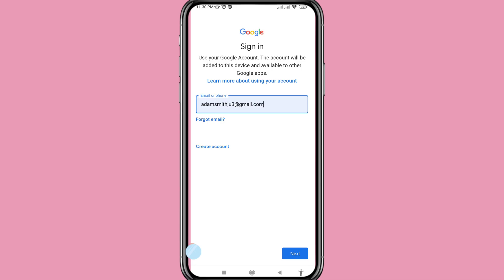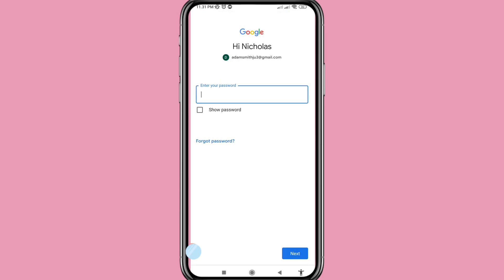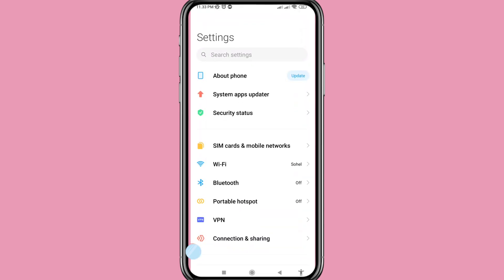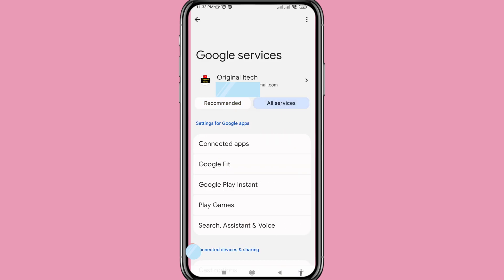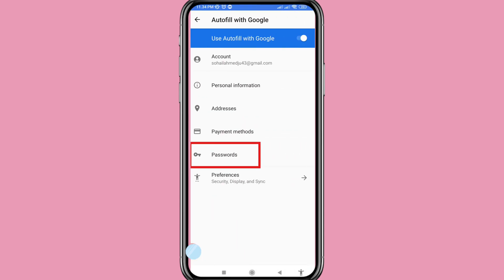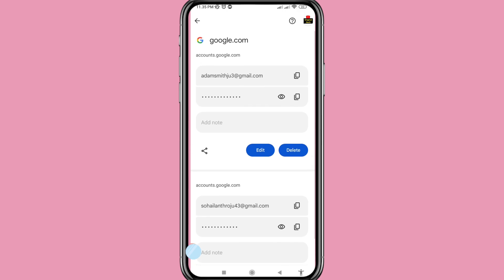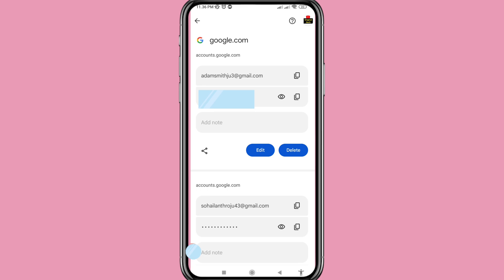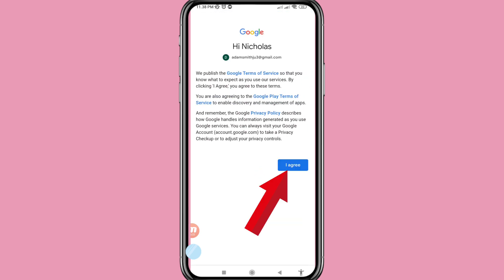How to Reset or Recover Google Account Password if Forgotten 2025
Hi Everyone,
In This Video I Will Show How to Reset or Recover Google Account Password if Forgotten 2025.
If You Want Reset or Recover your Google Account & Gmail Account Password if Forgotten You Can Follow This Video All Steps & Then You Can Easily Reset or Recover Your Google & Gmail Account Password if Forgotten.
How to Recover Google Account Password if You Forgot it.